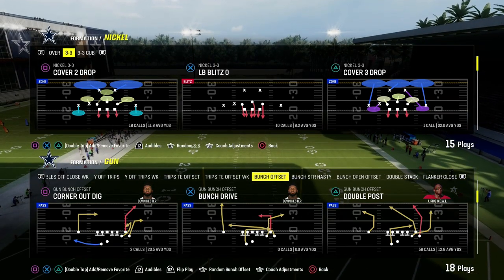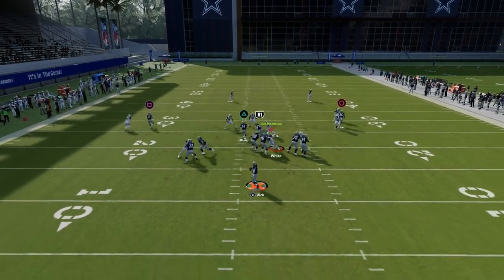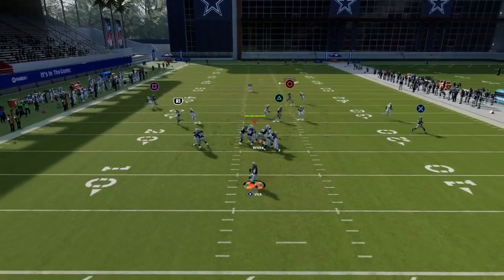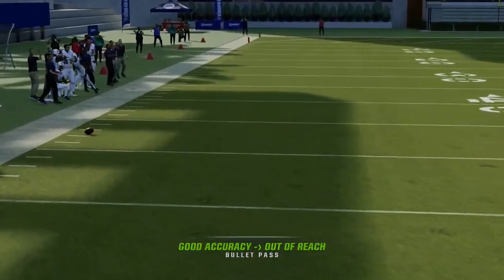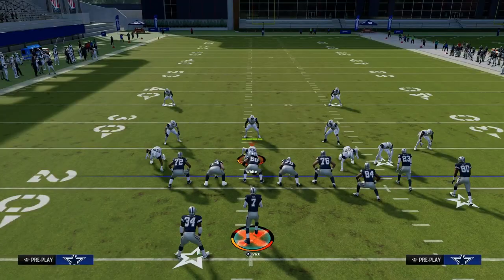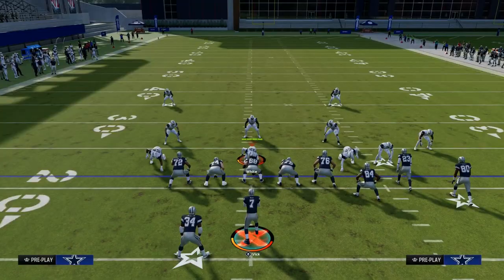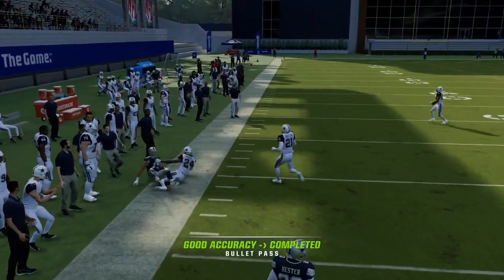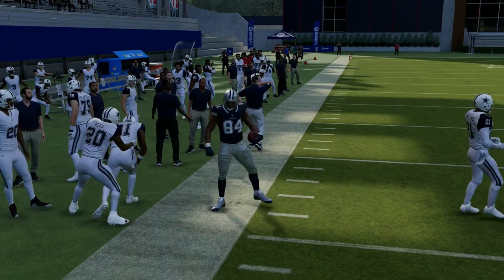#1 Man Beater In Madden 24